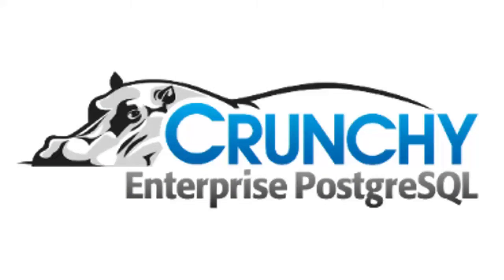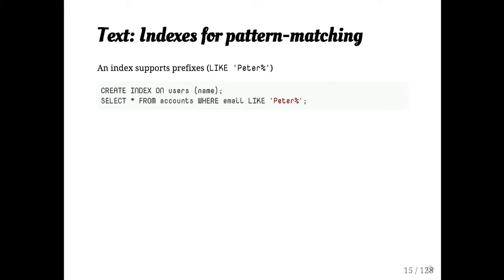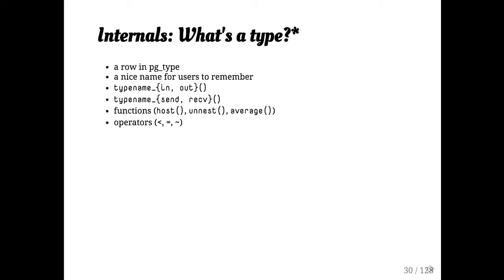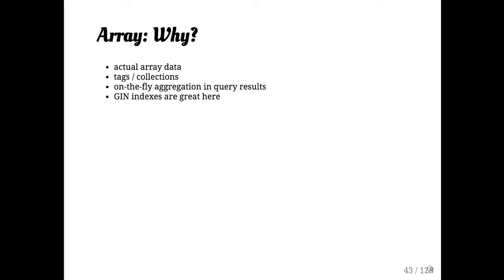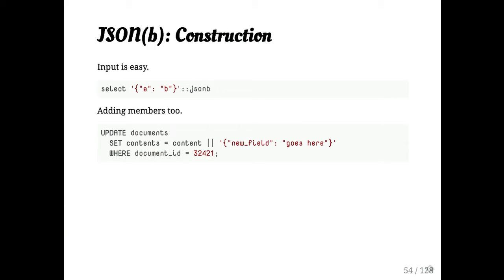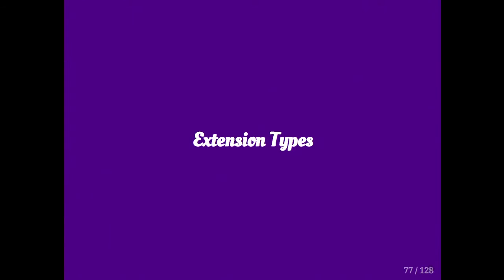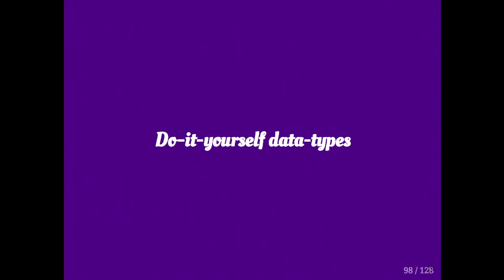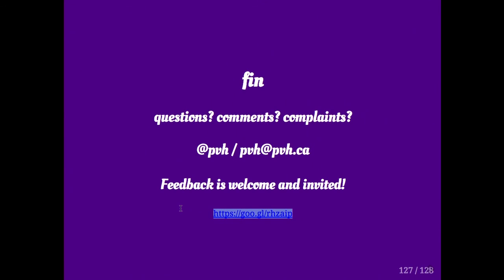Overlooked Data Types